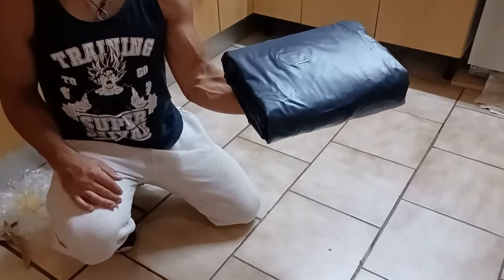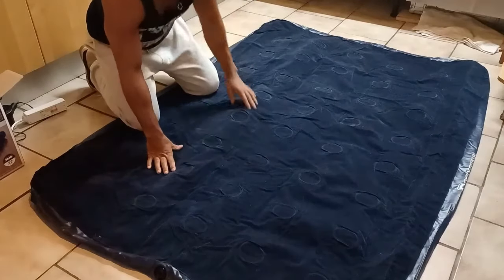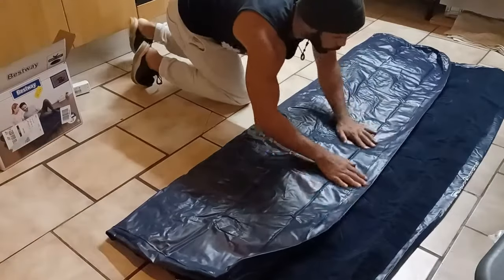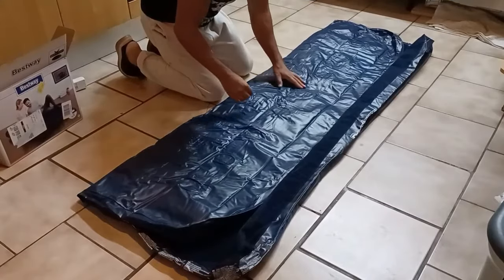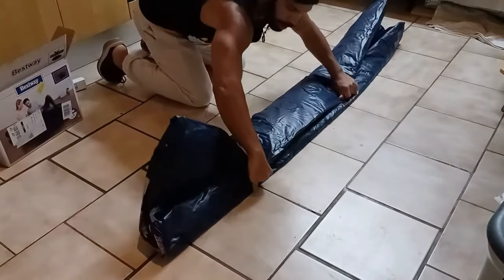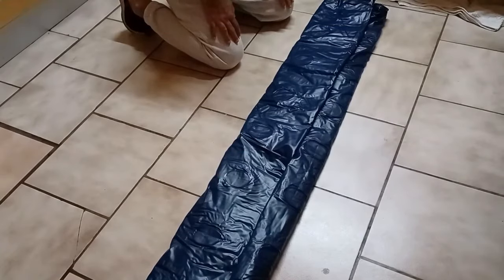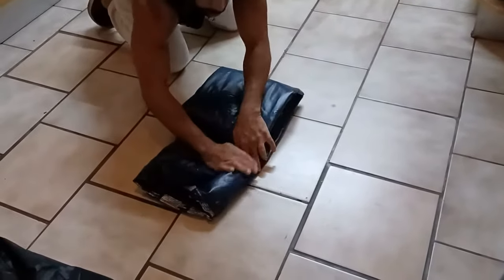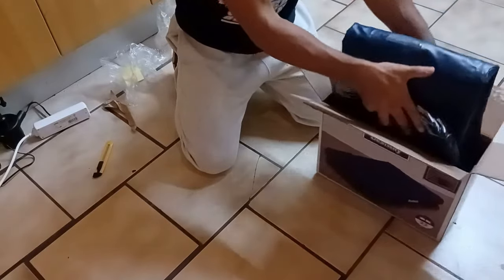How To Properly Fold An Air Mattress Step-By-Step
How To Properly Fold An Air Mattress is a video where I will be showing you how I fold my air mattress. This method is super simple and easy to follow along. I hope you enjoy the video.